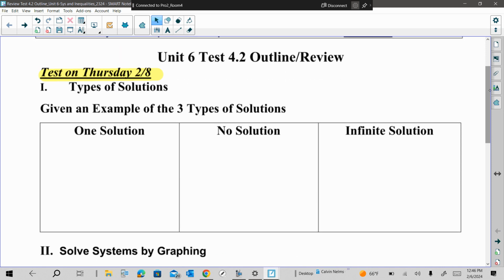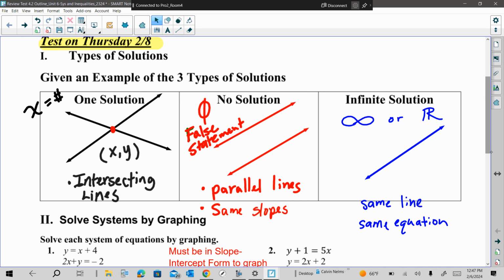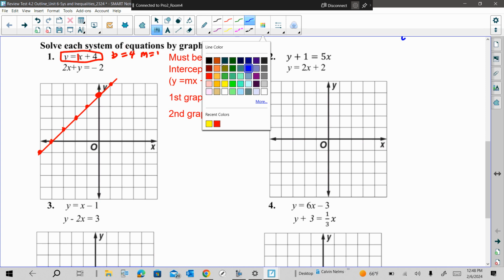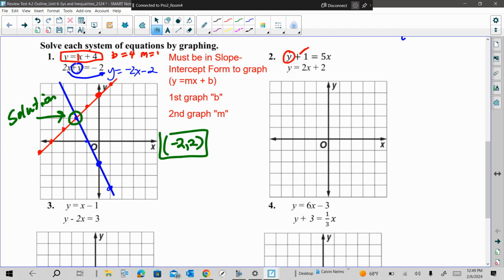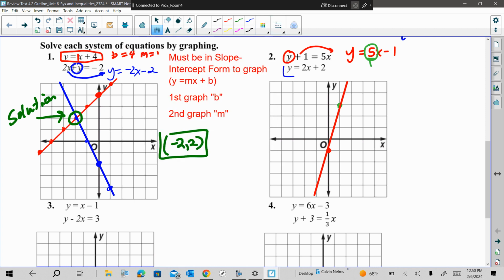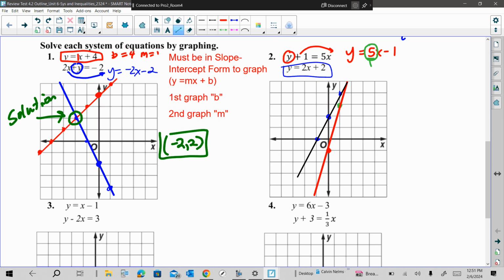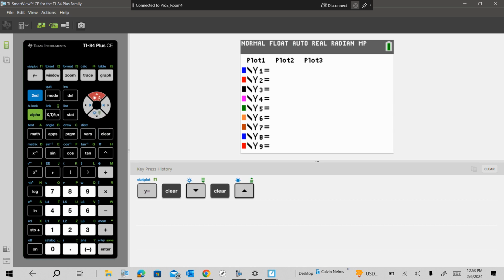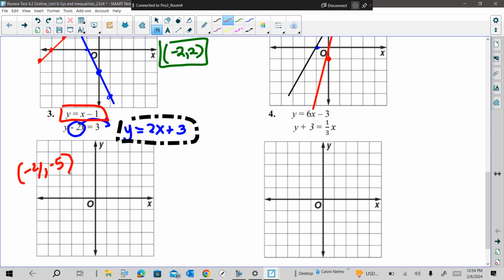Alg. Review 4.2 -Unit 6 Pg 1